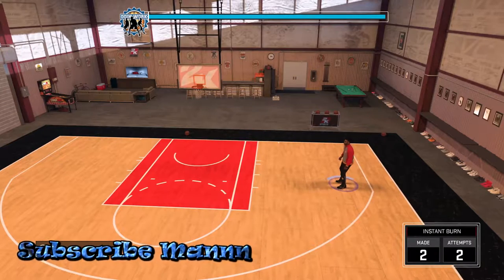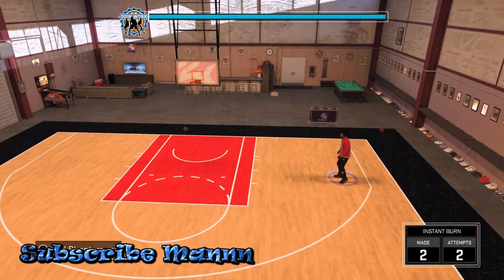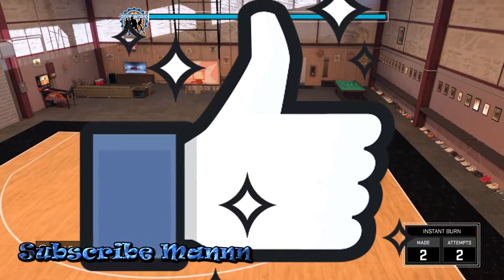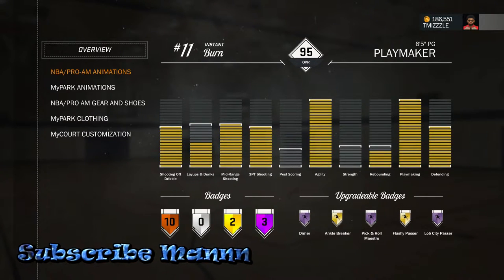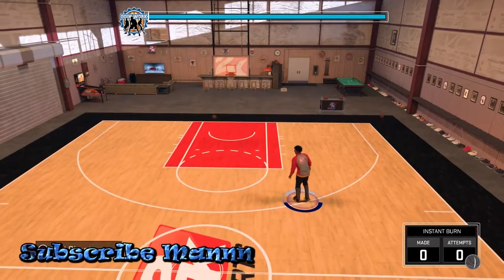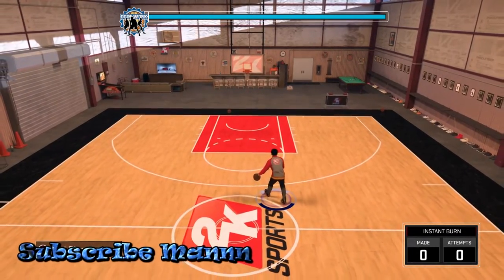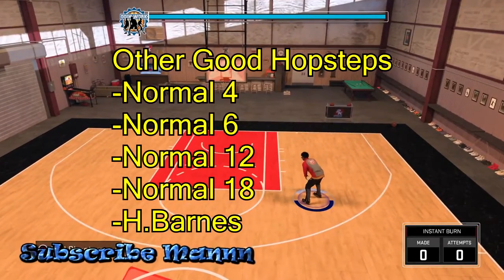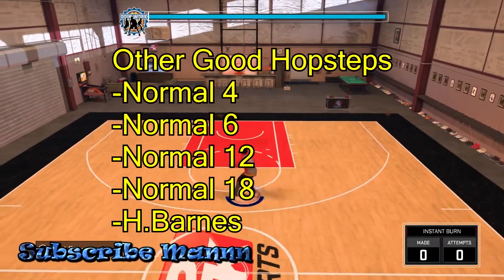NBA 2k17 Best & Fastest Hop Jumper!!! (OP Cheese)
A tutorial on how to do the best hop jumper in NBA 2k17.
This is a tutorial on how to do the best and fastest hop jumper on NBA 2k17. As you may already know the Stephen Curry hop jumper is nurfed and slow in NBA 2k17. The fastest and best hop jumpers in NBA 2k17 are Isaiah Canaan, Normal 2 and 20. To do a hop jumper all you have to do is hold right analog in whichever direction that you want to go then tap square/x to perform the hop.

ProveS2P gets cocky and disrespects the Bag Up Gang. In NBA 2k16 my park the Bag Up Gang could not tell that ProveS2P was on the leadboard as he played like a come up shooting 4/10 while taking many questionable shots. It is safe to say he will not be disrespecting the Bag Up Gang again on NBA 2k16.

PSN: TMIZZZLE
My career , Mypark , Stage , high rollers , best jumpshot , NBA 2k17 , VC glitch , Legend 1 Mascot , 99 overall , chris smoove , pro am , myplayer